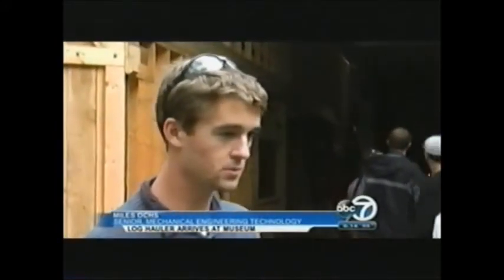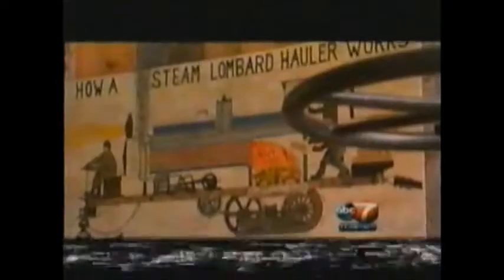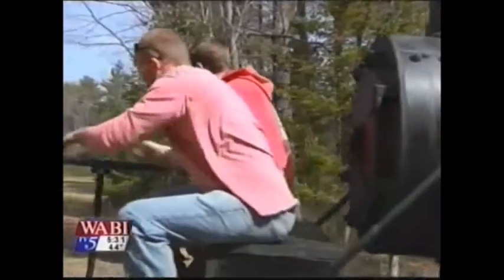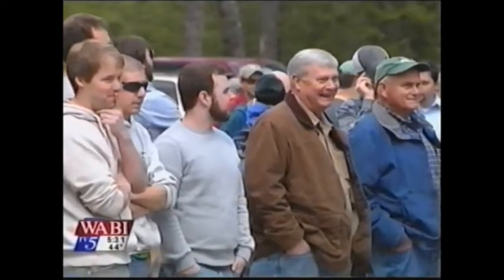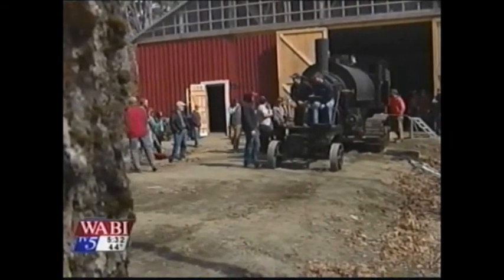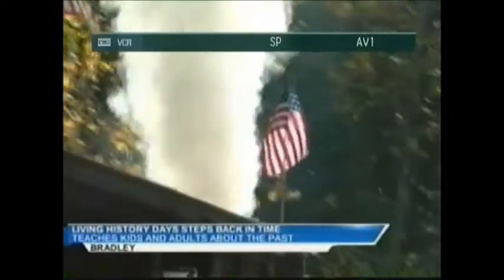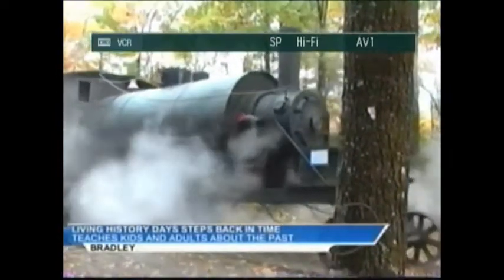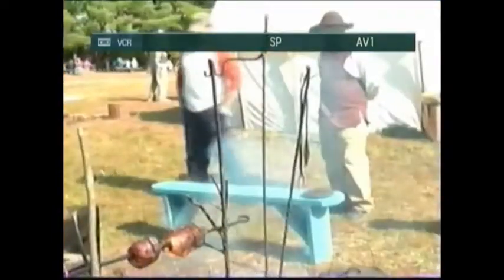2014 Lombard Steam log Hauler Restoration